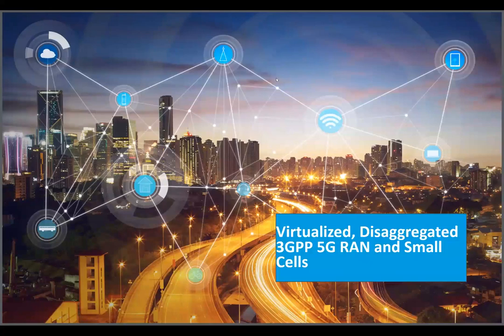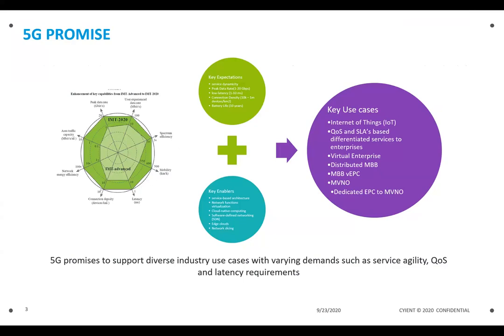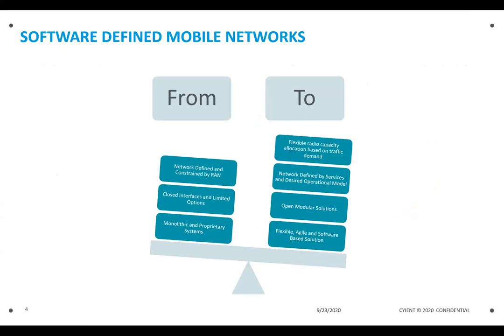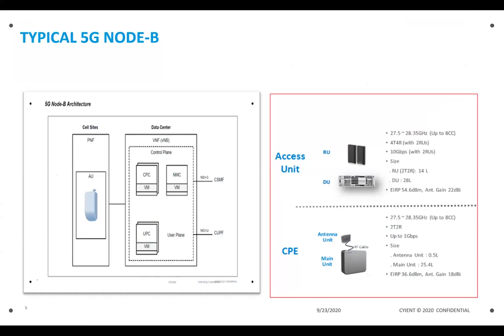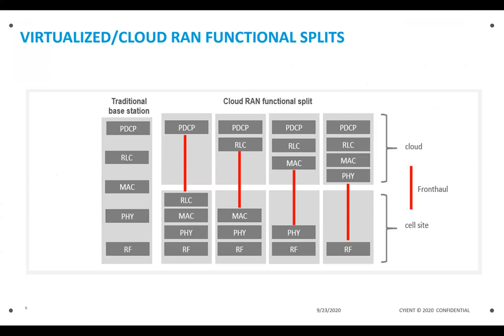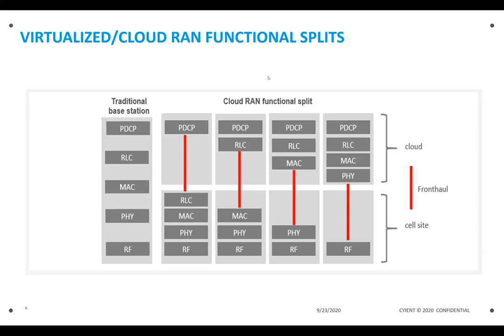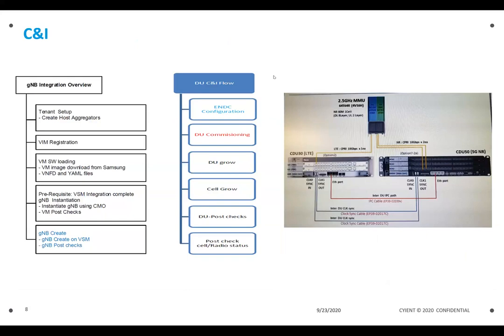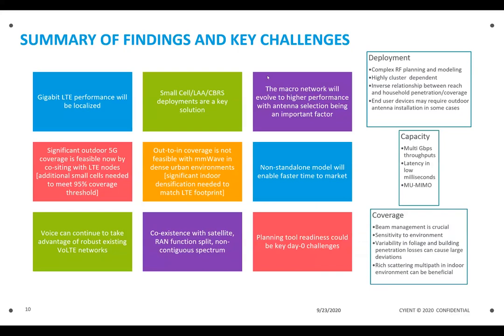Cyient Presentation Virtualized, Disaggregated 3GPP 5G RAN and Small Cells Prasad Bhandaru